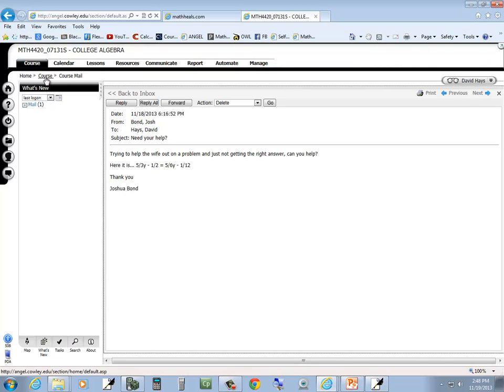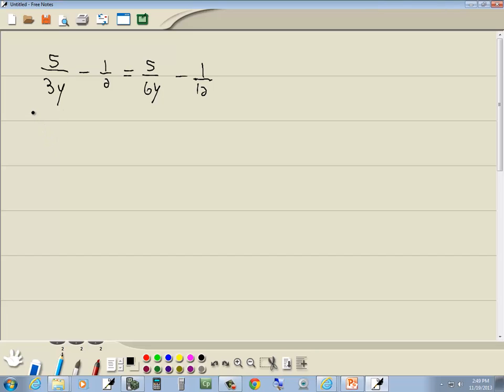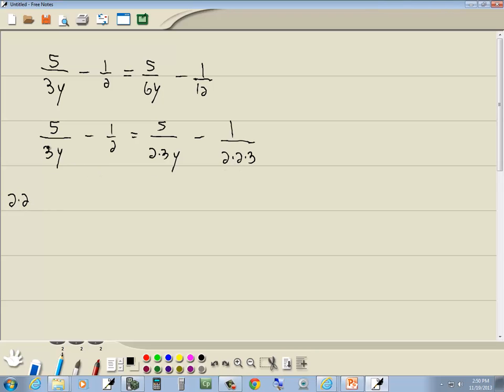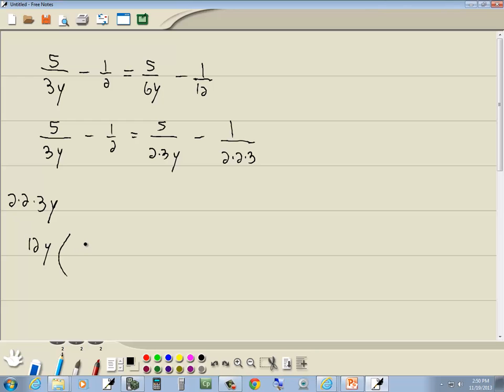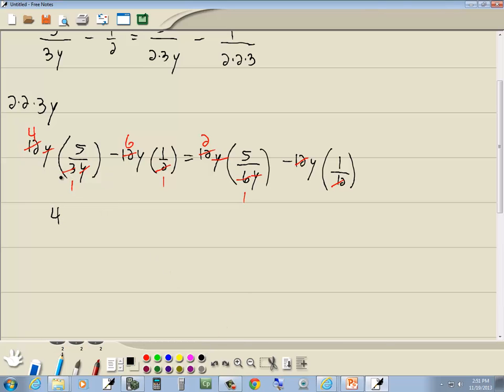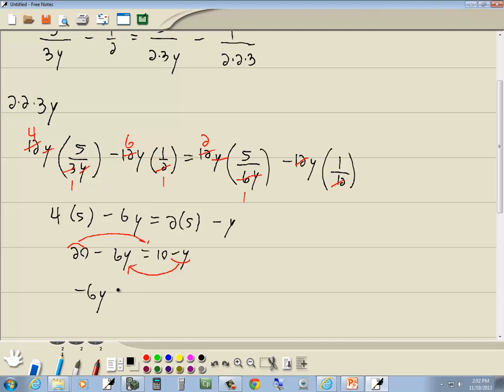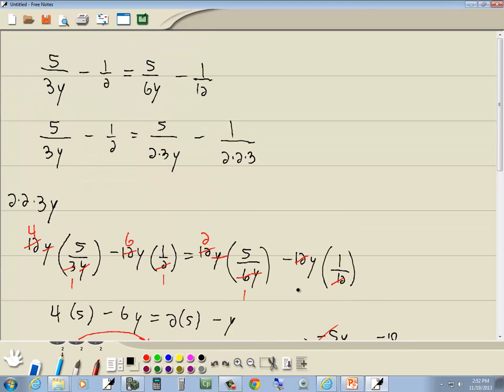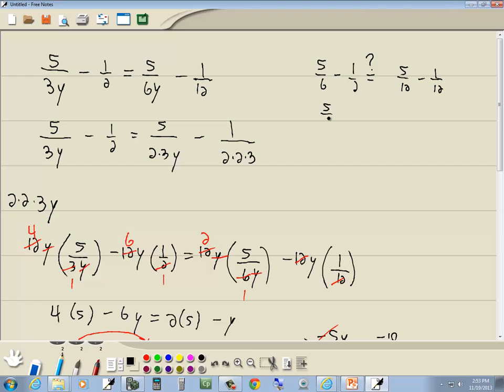Josh Question 1